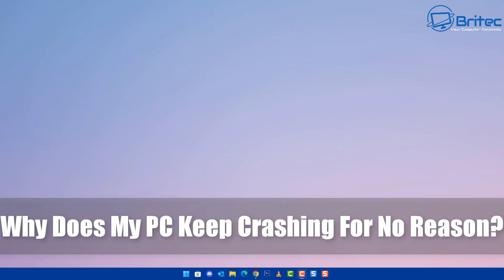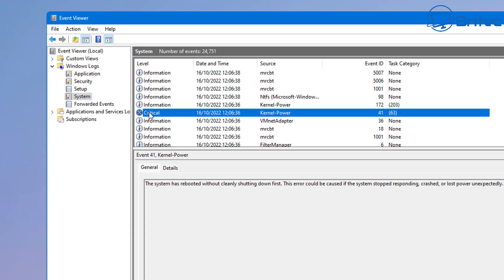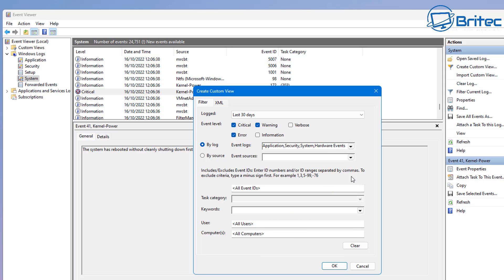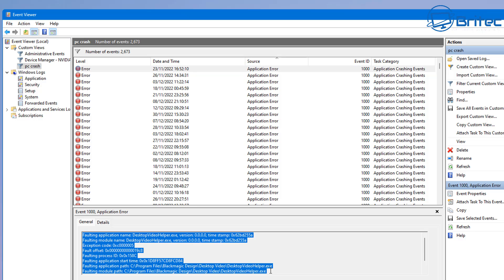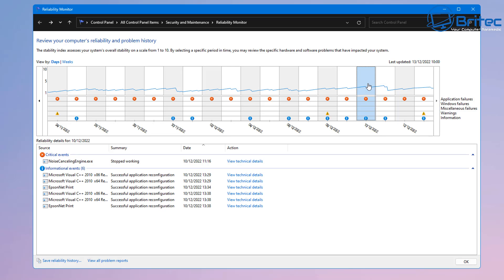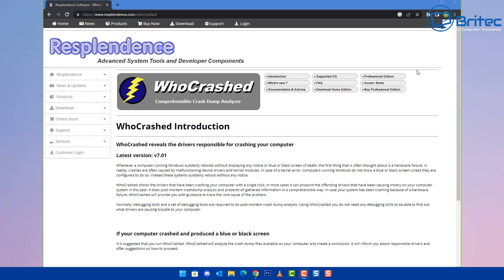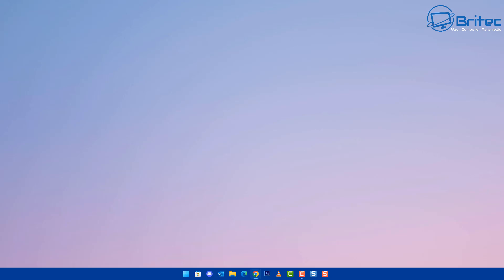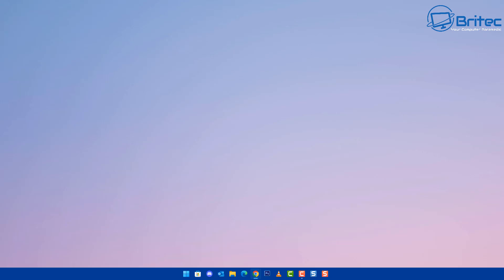Why Does My PC Keep Crashing For No Reason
There are many reasons why your computer keeps crashing, the first thing to do is determine whether its a software or hardware issue. Check as much information as you can find on the software side as I show in this video. Also a simple way is to reinstall Windows as see if the problem goes away, if it does, it was a software related pc problem. If the problem still exists after a fresh install of windows, then its more than likely a pc hardware problem.